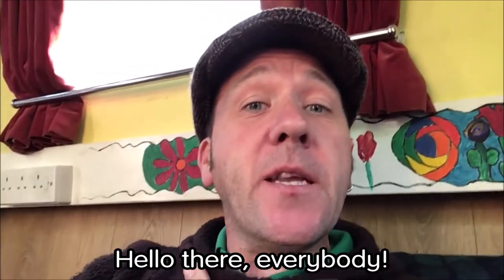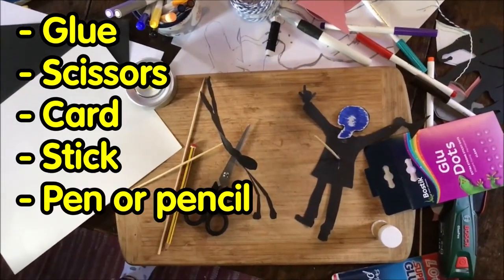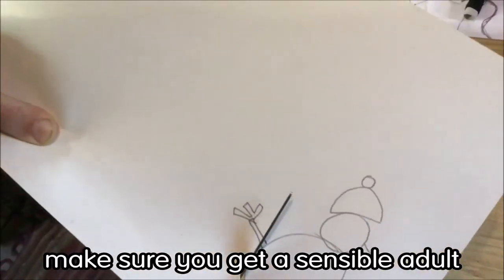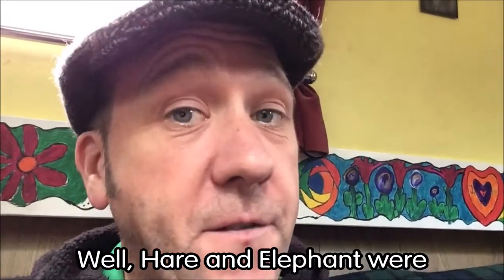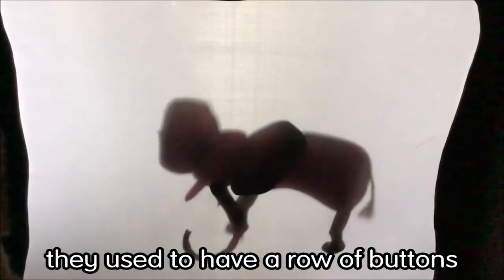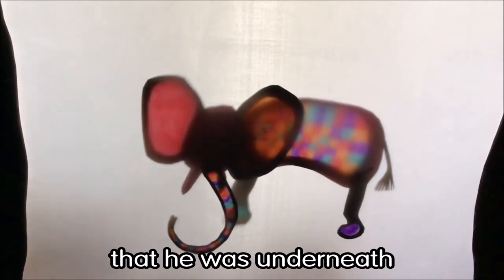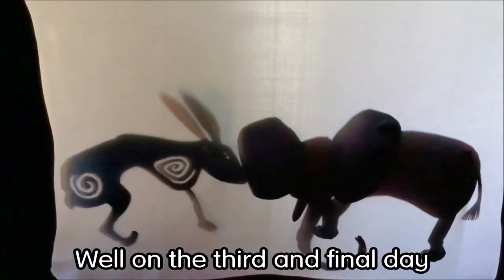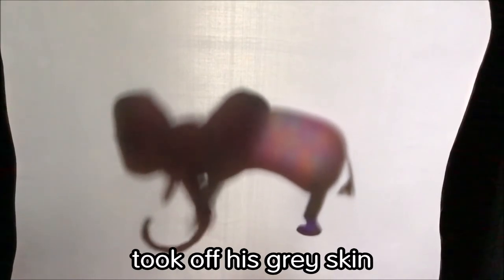Eureka! At Home: Ian Douglas shares the tale of The Hare & The Elephant + How to make shadow puppets